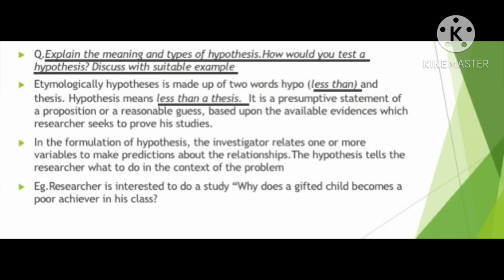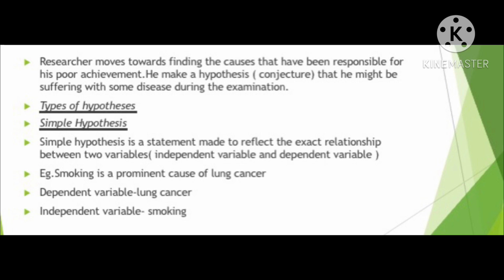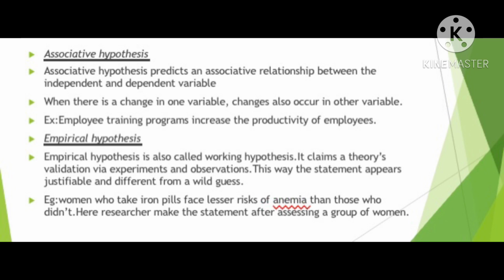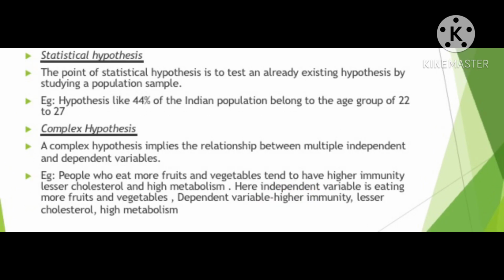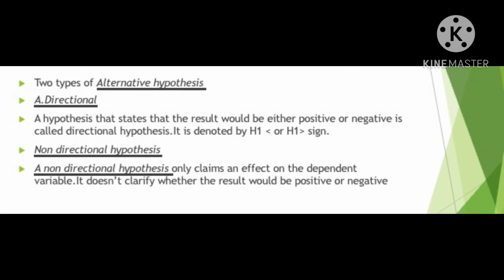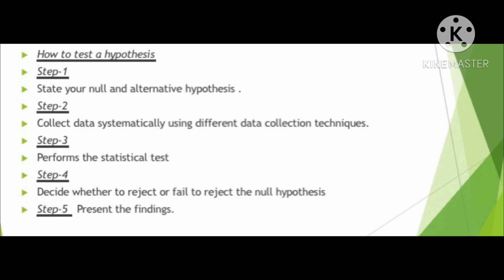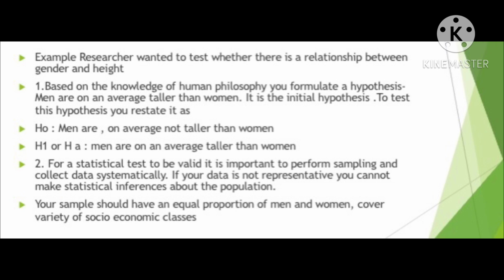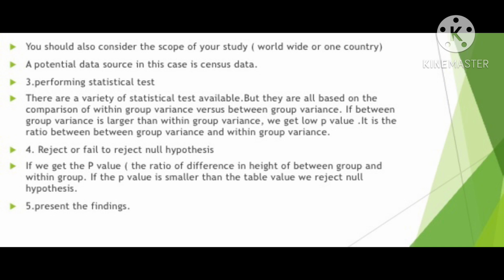Hypothesis , types of hypothesis & Hypothesis testing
How to test a hypothesis